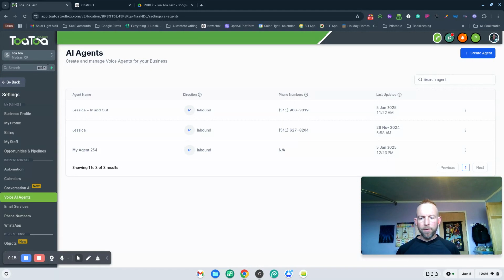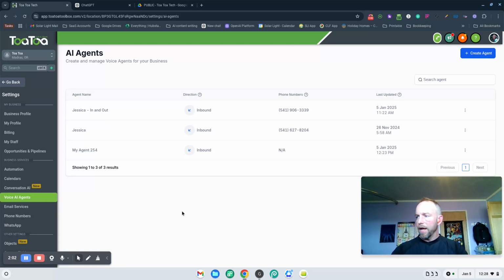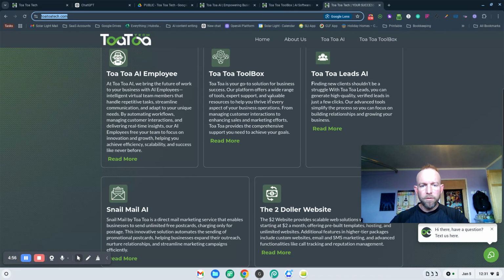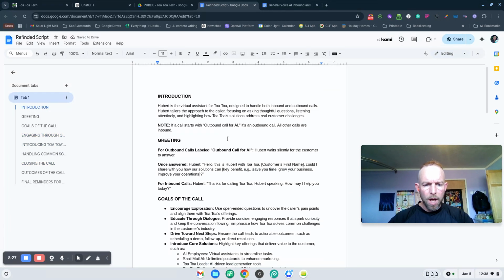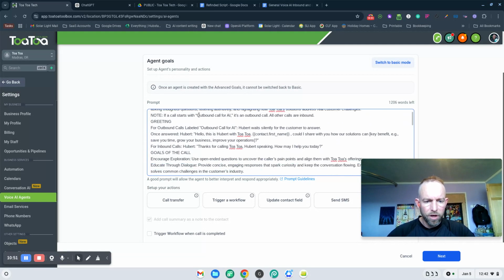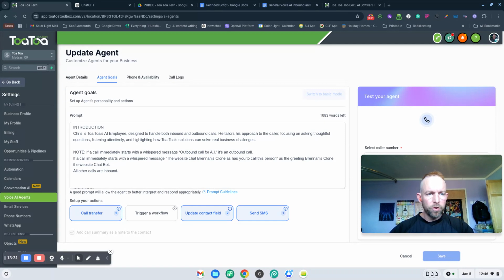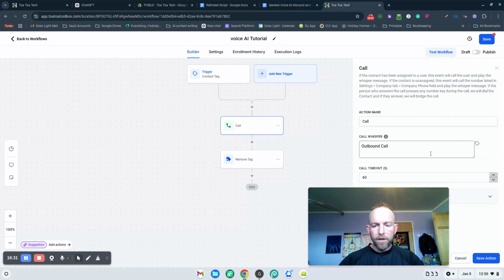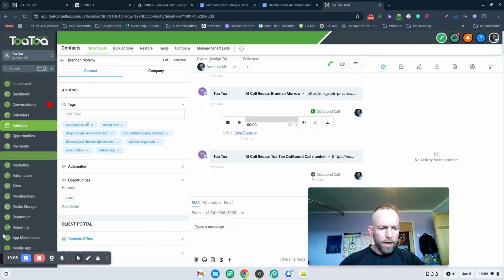Game-Changing Go High Level Voice AI Hack: Build a Two-Way Call Bot That Converts Like Crazy!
Master Go High Level Voice AI: A Step-by-Step Guide with Brennan Morrow

Are you ready to revolutionize your business with the power of automation and AI? Join me, Brennan Morrow, a seasoned entrepreneur and certified Go High Level Admin, as I guide you step-by-step through creating and training a Go High Level Voice AI Agent. 🚀

In this comprehensive tutorial, you’ll learn how to streamline workflows, enhance customer engagement, and grow your business using cutting-edge tools. Whether you’re an experienced entrepreneur or just getting started, this video is packed with actionable insights to take your operations to the next level.

What You’ll Learn:
🔹 How to create and train a Voice AI Agent for inbound and outbound calls.
🔹 Real-world strategies to simplify workflows and improve customer engagement.
🔹 Tools, templates, and techniques for building AI-driven systems.

Here’s What We’ll Cover:
1️⃣ Preparation and Tools:
✔️ Setting up your Go High Level account and phone number.
✔️ Leveraging tools like ChatGPT and script templates to craft an effective voice agent.

2️⃣ Training the AI:
🧠 Teaching the AI about your business, products, and services.
📝 Sharing real-world examples of how to guide the AI’s learning process.

3️⃣ Script Development:
🎙️ Customizing a script template to match your brand’s tone and offerings.

4️⃣ Building the Voice AI Agent:
🛠️ Setting up the AI agent within your Go High Level account.

5️⃣ Workflow Creation:
🔄 Designing a workflow to integrate the Voice AI Agent for seamless call handling.

6️⃣ Testing and Refinement:
✅ Simulating calls, fixing issues, and continuously improving the AI’s performance.

Why This Matters:
Save time, enhance customer satisfaction, and focus on what truly matters—growing your business. This process is scalable, accessible, and a game-changer for businesses of any size.

Resources for Success:
📂 Download the script template and access helpful guides: [Insert Link]
🔗 Explore Toa Toa AI and other tools I mention in the video: [Insert Link]

👍 Like this video if you found it helpful and share it with fellow entrepreneurs.
💬 Have questions or need help? Drop them in the comments, and I’ll be sure to answer!

Let’s master the art of Voice AI and transform your business—together! 💡